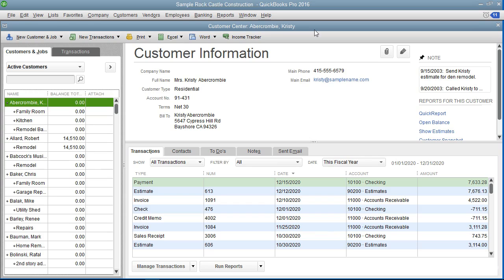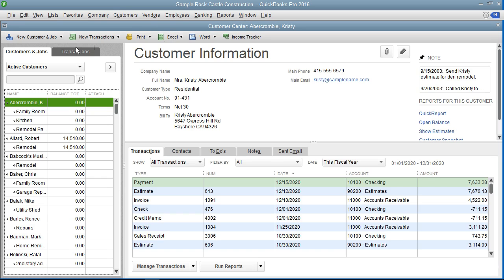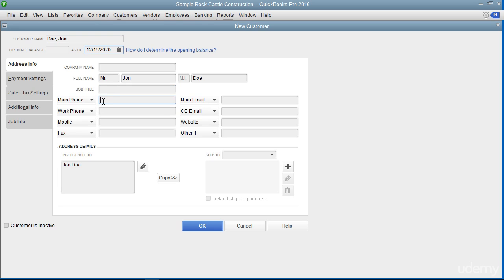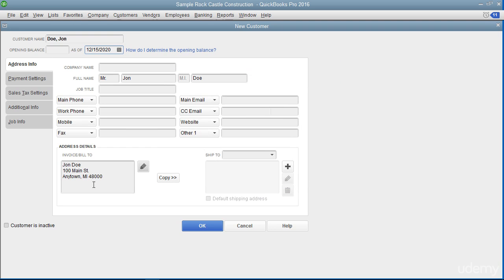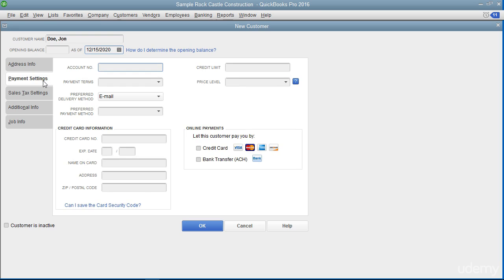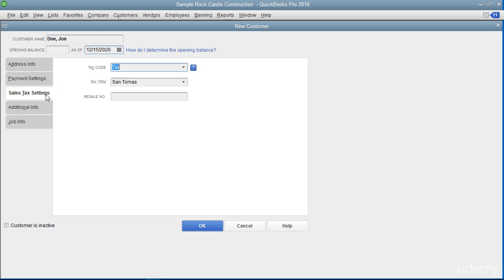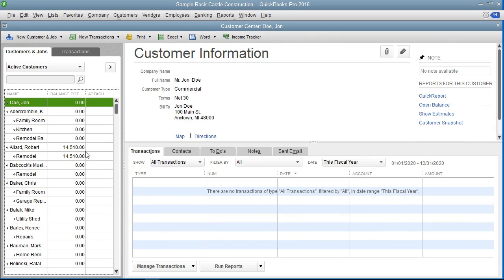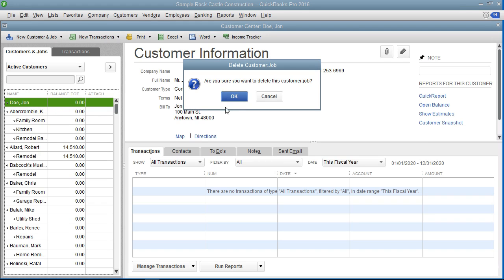003 The Customers Jobs List